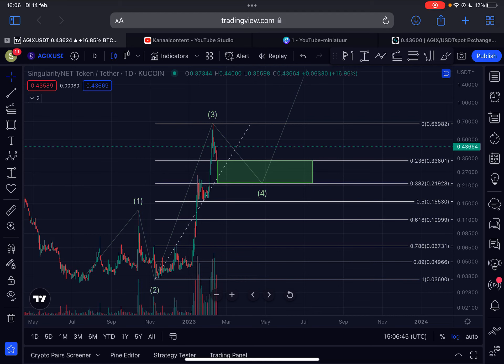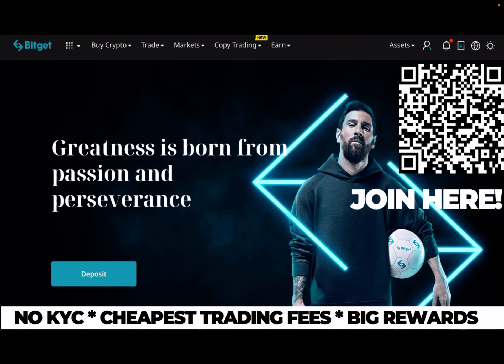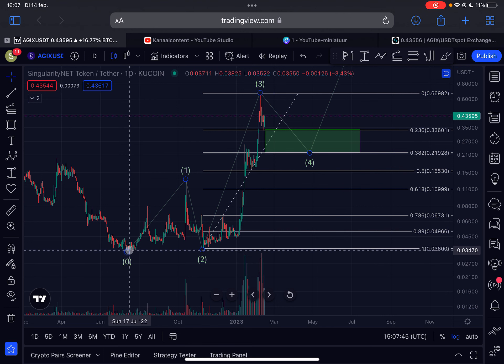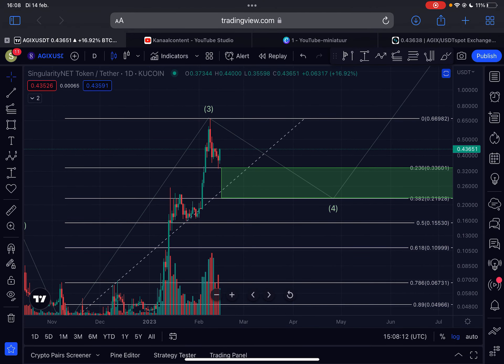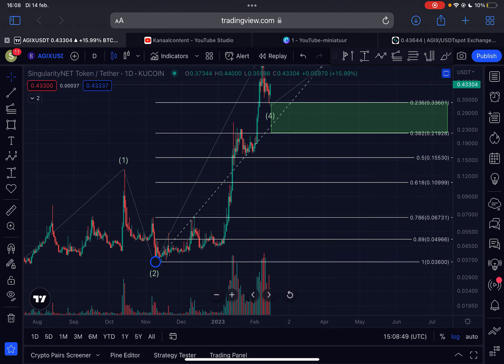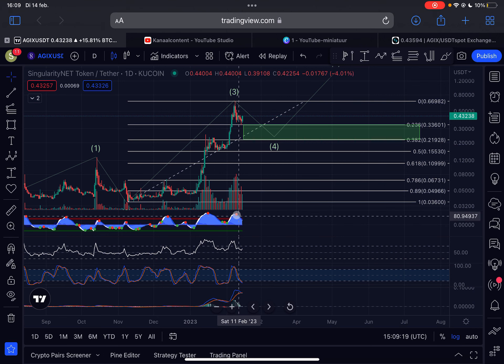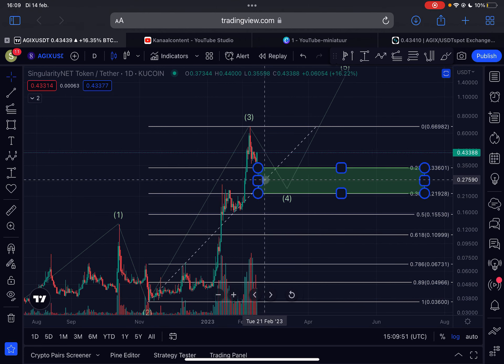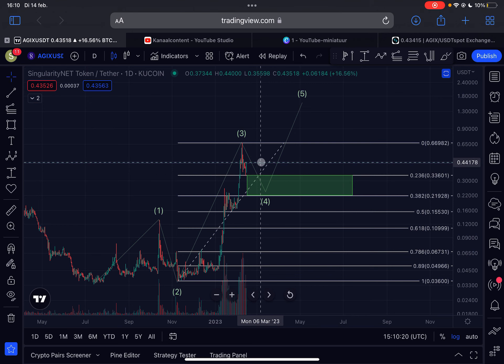HUGE Bounce for SingularityNET!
HUGE Bounce for SingularityNET! | AGIX PRICE PREDICTION 2023

🔥 𝗧𝗥𝗔𝗗𝗘 𝗦𝗜𝗚𝗡𝗔𝗟𝗦! ⤵️

👉 (𝗧𝗥𝗖𝟮𝟬) 𝗧𝗤𝗳𝟭𝗡𝗱𝗘𝟱𝟵𝗬𝘃𝗚𝗵𝗲𝟲𝟰𝗪𝘅𝗔𝘂𝗭𝘂𝗥𝗸𝗛𝗮𝗴𝟭𝗞𝗵𝗠𝗨𝗣𝟵

👉 (𝗘𝗥𝗖𝟮𝟬) 𝟬𝘅𝗰𝟳𝗳𝟬𝟵𝗲𝗱𝟲𝟬𝟰𝗰𝟯𝗳𝟳𝟬𝟯𝗱𝗱𝟴𝟰𝟲𝟬𝗰𝗱𝟰𝗯𝟴𝟲𝟴𝟵𝟲𝗳𝟵𝟴𝟭𝗰𝗲𝗱𝗰𝟯